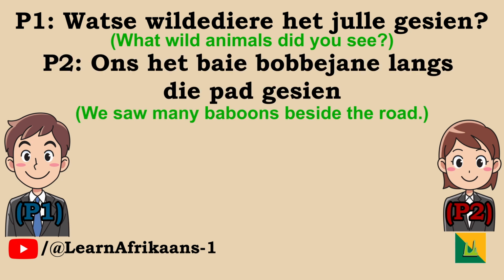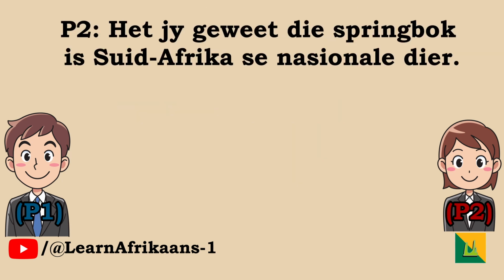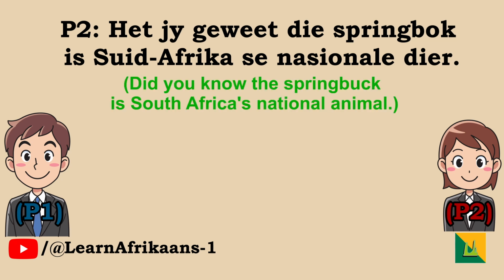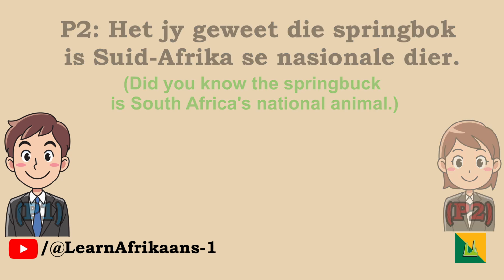Learn Afrikaans for Beginners | Animals | Diere | Lesson 7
In this video we talk a bit about some animals. We show you their Afrikaans names as well as the plural of their names. Start taking note of how plural occurs for later videos. Maybe you can spot some patterns already!

Hoofstukke:
0:00 Hallo daar!
0:30 Troeteldiere
1:40 Troeteldiere - Sinne
2:15 Plaasdiere
3:09 Plaasdiere - Sinne
3:49 Wildediere
5:30 Wildediere- Sinne
6:30 Recap
7:27 Baie dankie!